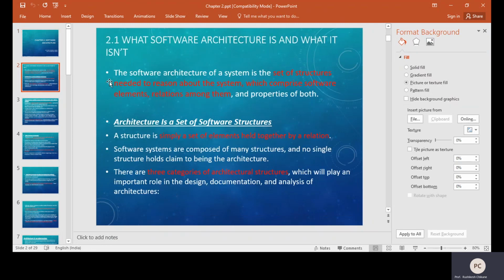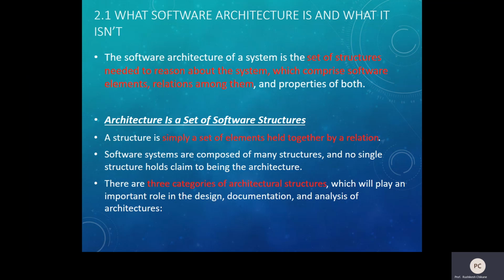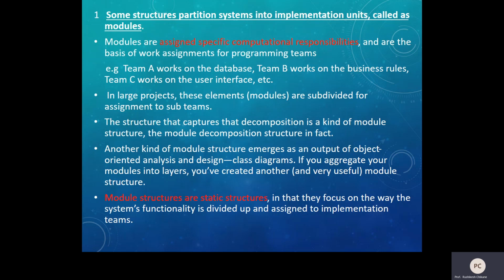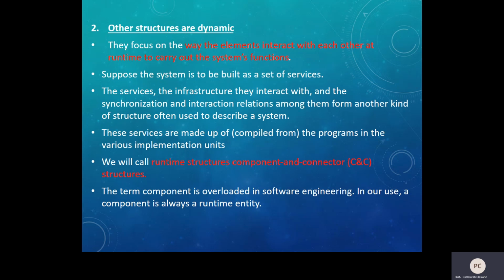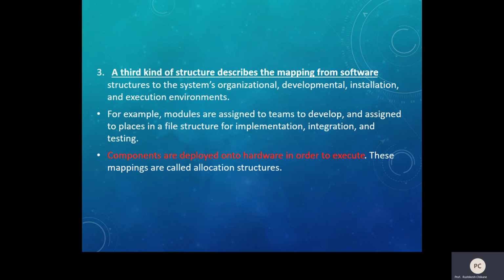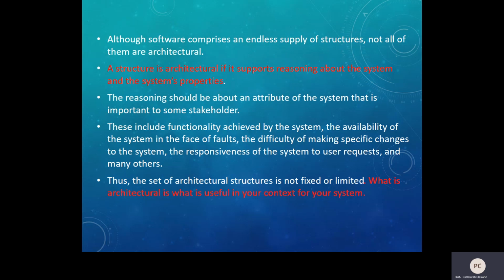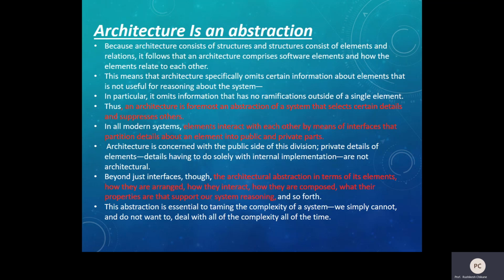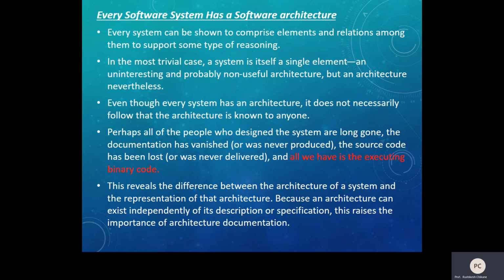B.Sc. Computer Science Lecture - 6 on the Topic SADP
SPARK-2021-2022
Lecture Delivered by Prof Rushikesh Chikane